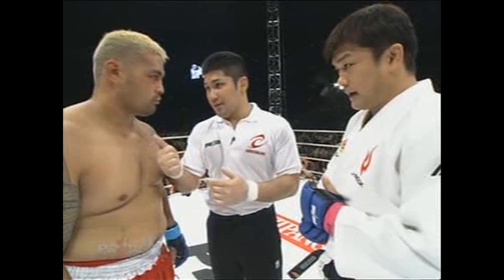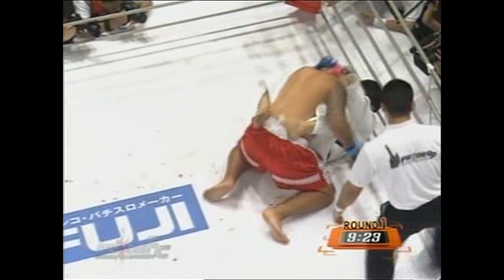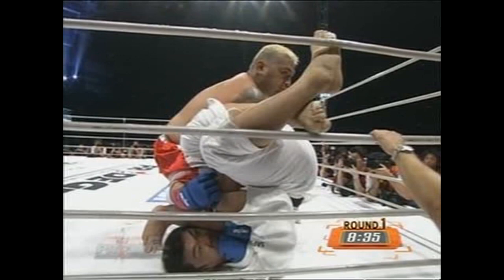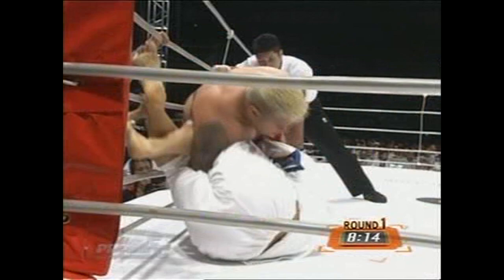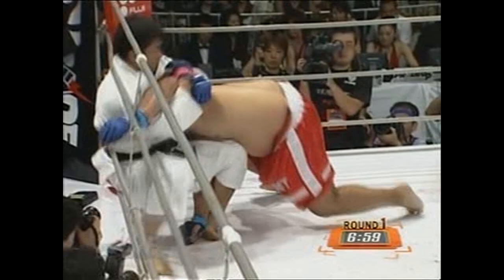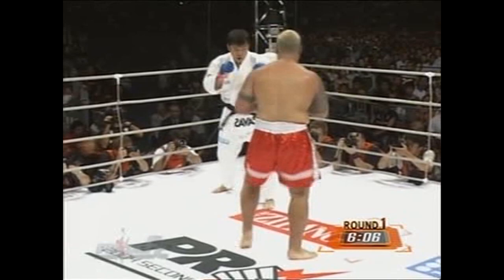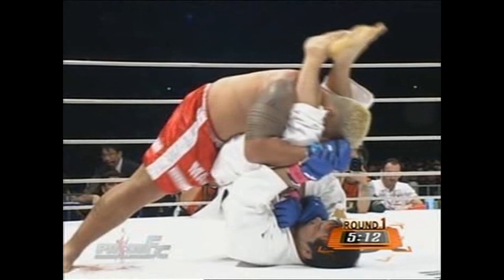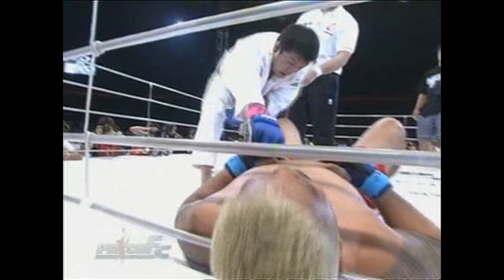Hidehiko Yoshida vs Mark Hunt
Hidehiko Yoshida vs Mark Hunt полный бой на чемпионате прайд 2004
Help channel :
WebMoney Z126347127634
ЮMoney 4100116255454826